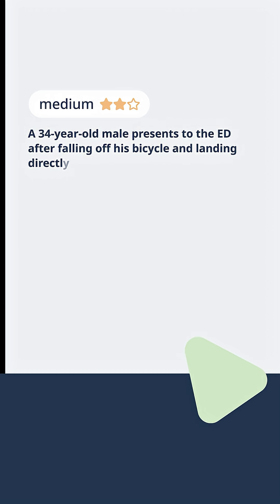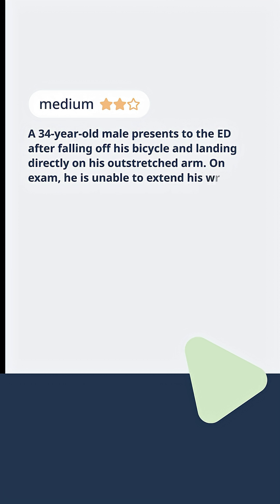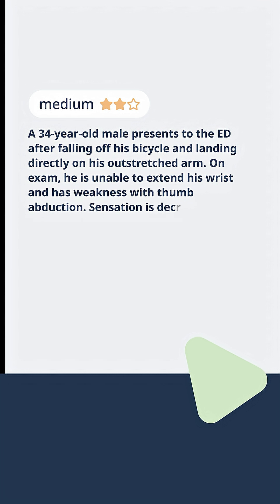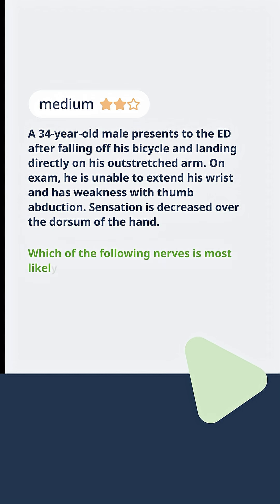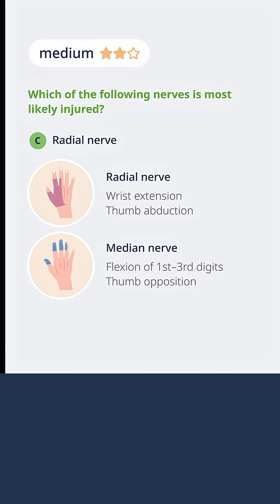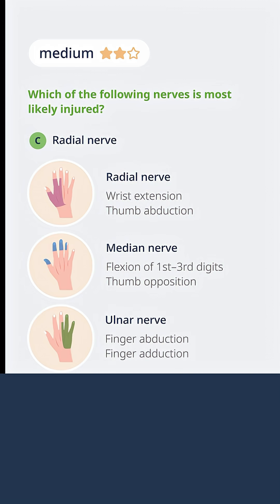Radial, Median, or Ulnar Nerve? Test Your Knowledge!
► Do you think you’ve mastered emergency medicine? Let’s put your knowledge to the test! A 34-year-old male comes to the ED after falling off his bicycle and landing directly on his outstretched arm. Upon examination, he’s unable to extend his wrist and has weakness with thumb abduction. Sensation is also decreased over the dorsum of his hand. What’s the most likely nerve injury in this case?

In this quiz, you’ll learn to identify which nerve is most likely injured by assessing clinical signs such as wrist extension, thumb abduction, and sensation. We’ll break down the functions of the radial, median, and ulnar nerves, and explain how to perform a quick motor exam to pinpoint the affected nerve.

This video is perfect for anyone preparing for the USMLE or looking to brush up on clinical examination skills. Ready to test your knowledge? Let’s get started and dive into this nerve injury case.

Be sure to check out Lecturio’s resources to deepen your understanding of emergency medicine and gain even more clinical insights. Let’s go!